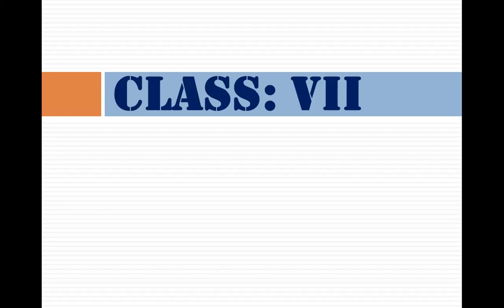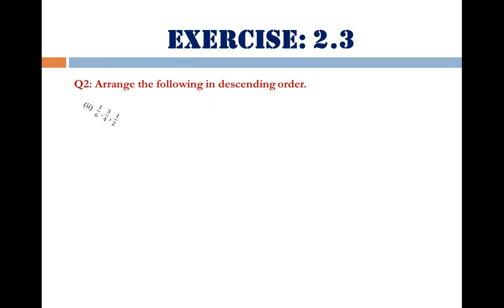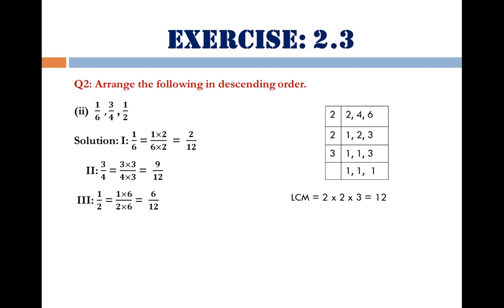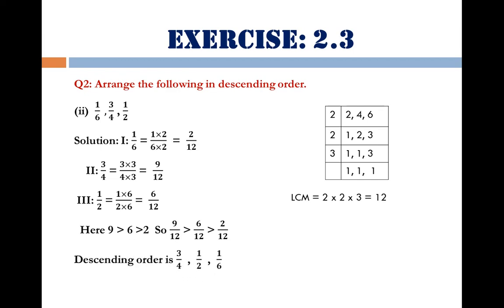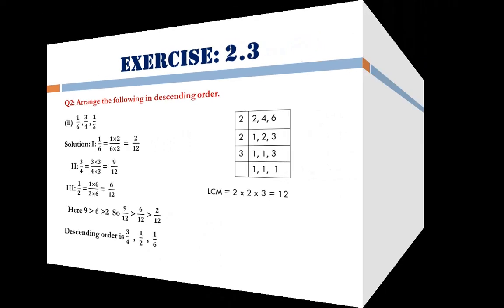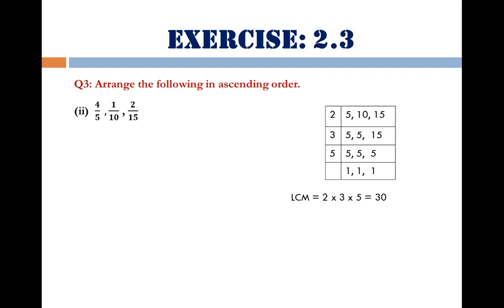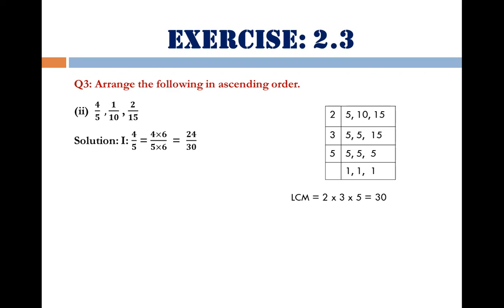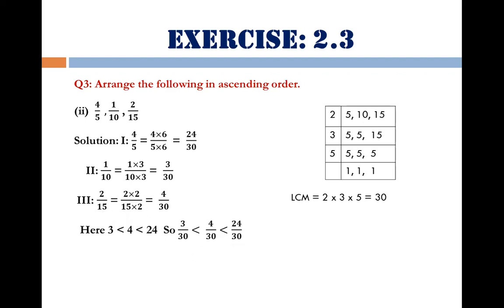Class 7th Exercise 2.3 Question Number 2 and 3 || Descending and Ascending order.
Ascending Order : In ascending order values are arranged from smaller to larger. Smallest number is written first of all than larger and in this pattern the largest number is written at last.
Descending Order: It's the converse of Ascending order.
Here we write values from largest to smallest.